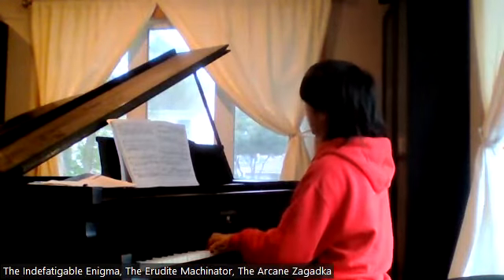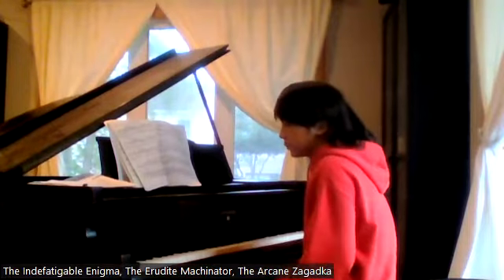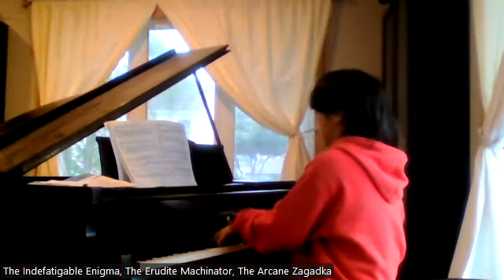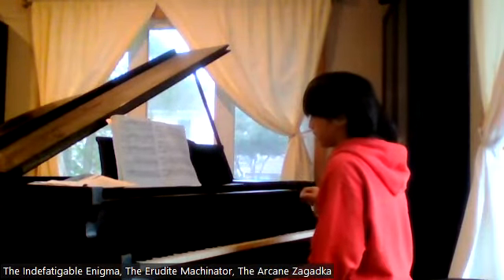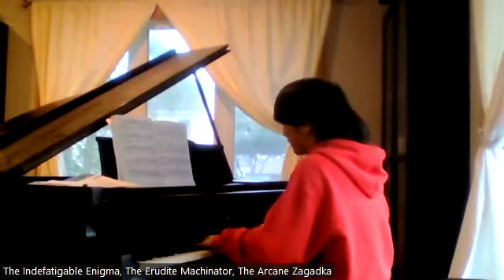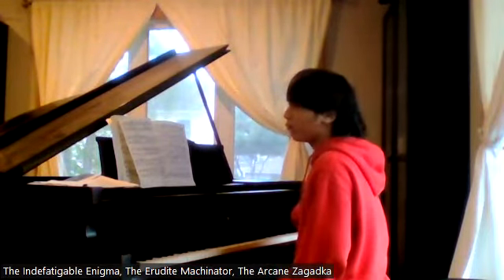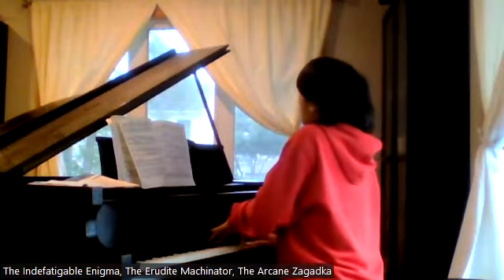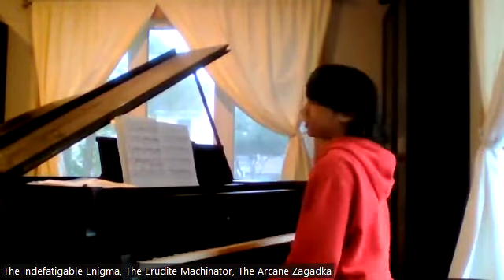Advice for Liszt concert etude no 3 s144 “Un Sospiro"